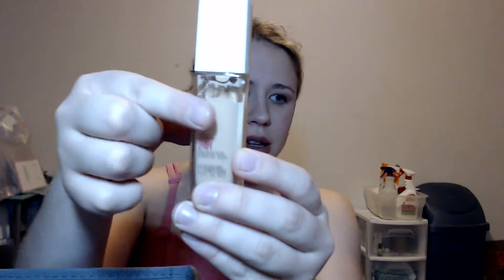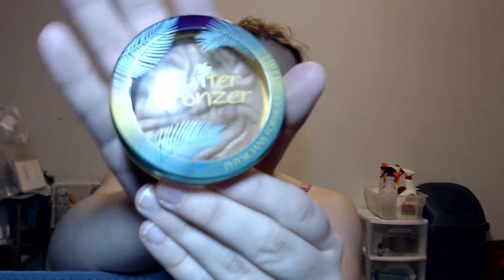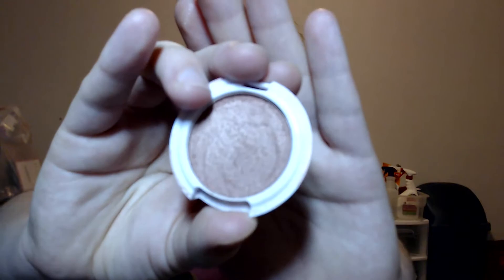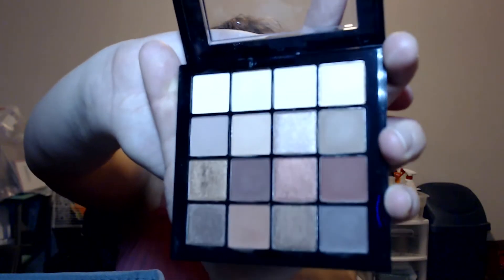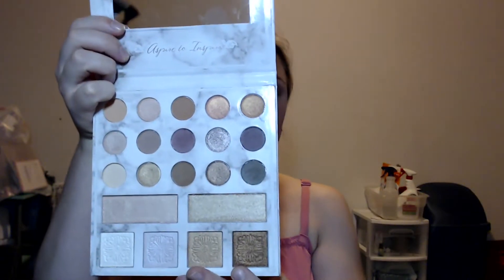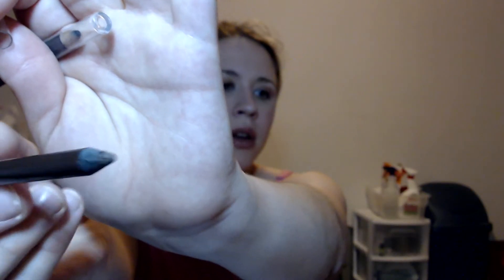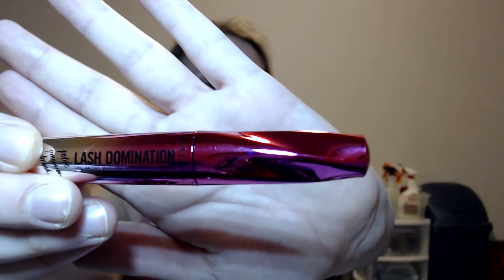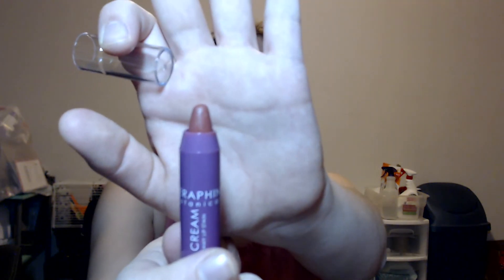Monthly Makeup Basket - March 2018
Switching from a weekly makeup basket to a monthly makeup basket for March so that I can get more use out of some products, make a dent in some Project Pan items, and have things handy as I near my due date!